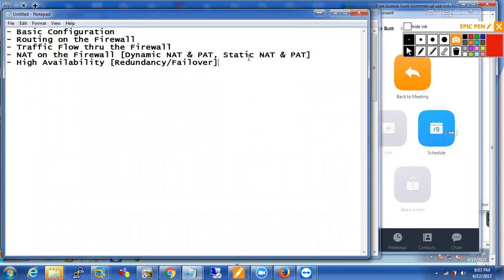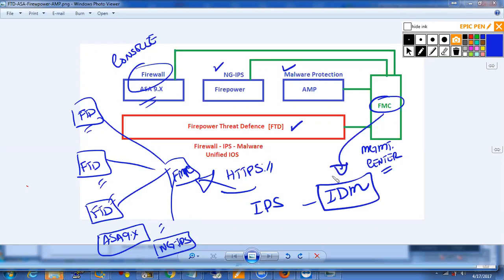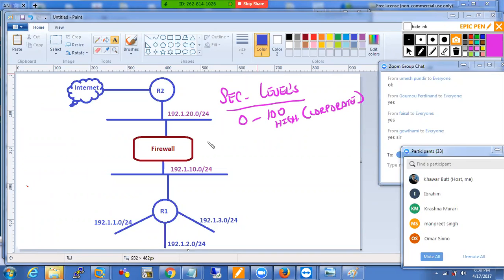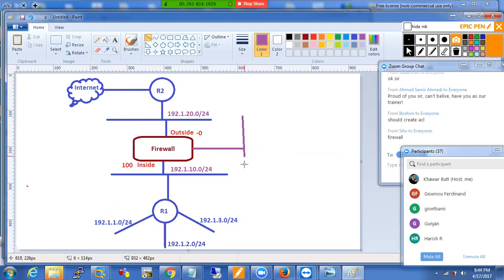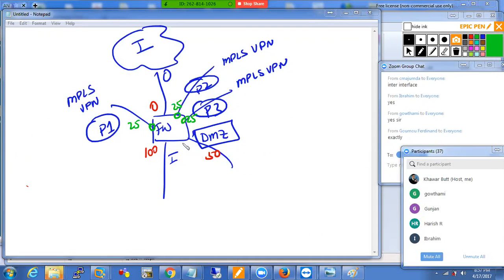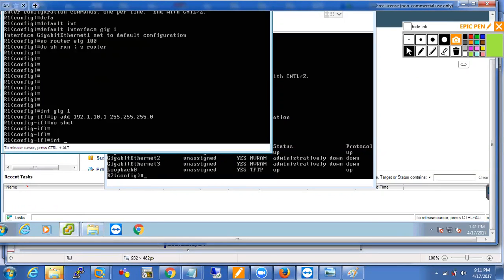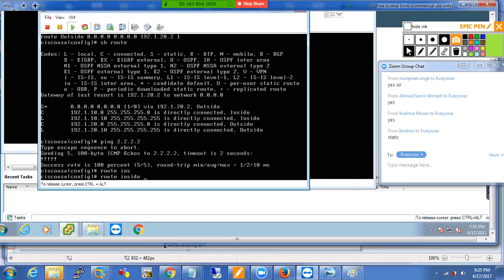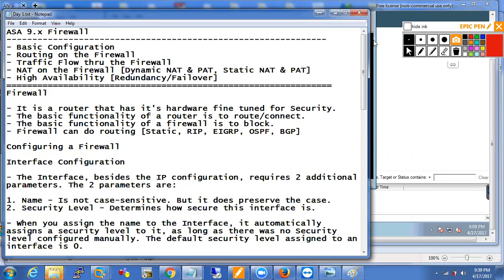Prepare to Ace the CCIE Security V5! Unlock the Bootcamp Secrets with Networkers Home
Networkers Home is excited to offer their CCIE Security V5 Bootcamp video from the comfort of your own home. This video covers all the topics you will need to know for the CCIE Security exam.

This video is a great way to gear up for the CCIE Security exam, and it is also a great way to learn more about Cisco networking. You will learn about network security concepts, routes, switch configuration, and more. This video is a great way to learn at your own pace, and it is also a great resource if you are looking to boost your career in networking.
CCIE Security V5 Bootcamp -NETWORKERS HOME has a tradition of providing top-notch quality training along with real lab equipment.Our results speak highly of our methodology and quality focus.

Basic configuration-Routing on the firewall-Traffic flow through the firewall-Nat on the firewall ( Dynamic NAT and PAT - Static NAT and PAT ), High Ability[Redunduncy/Failover]

Firewall
It is a router that has its hardware fine-tuned for security
The basic functionality of a router is to connect/route
The basic functionality of a firewall is to protect/block
A firewall can do routing [static, RIP, EIGRP, OSPF, BGP]

Interface configuration - Name and Security levels.